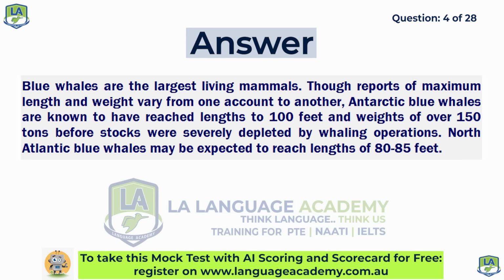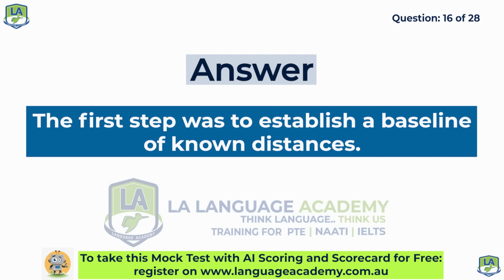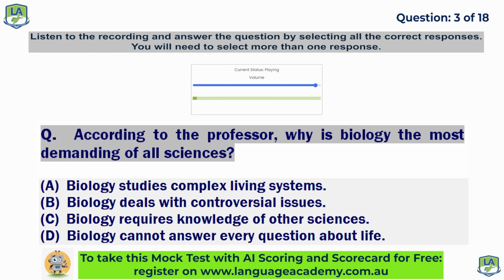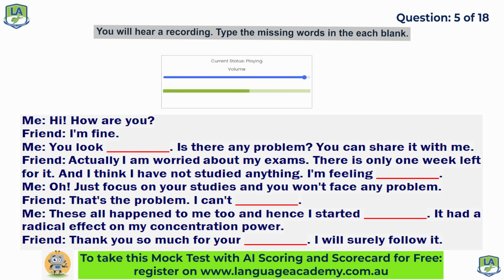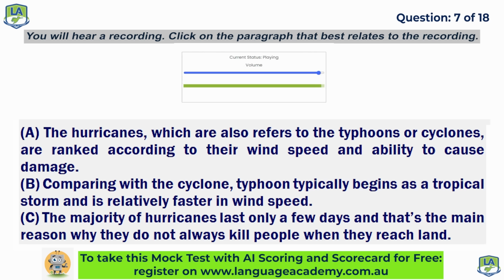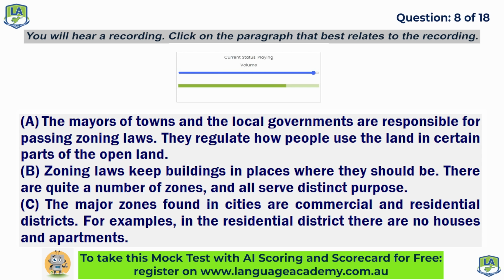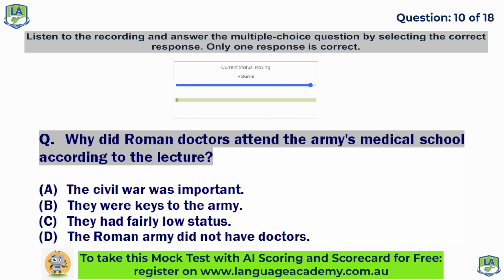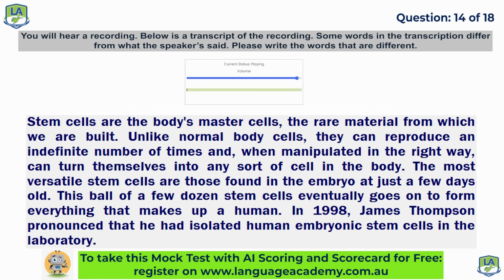PTE Full Mock Test with Answers | December 2021 | Language Academy PTE NAATI & IELTS Online Classes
𝗣𝗧𝗘 𝗙𝘂𝗹𝗹 𝗠𝗼𝗰𝗸 𝗧𝗲𝘀𝘁 with 𝗔𝗻𝘀𝘄𝗲𝗿𝘀 - 𝗗𝗲𝗰𝗲𝗺𝗯𝗲𝗿 𝟮𝟬𝟮𝟭 🎯✅

To take 𝗙𝘂𝗹𝗹 𝗠𝗼𝗰𝗸 𝗧𝗲𝘀𝘁 with 𝗔𝗜 𝗦𝗰𝗼𝗿𝗶𝗻𝗴 and 𝗦𝗰𝗼𝗿𝗲𝗰𝗮𝗿𝗱 for 𝗙𝗿𝗲𝗲, register